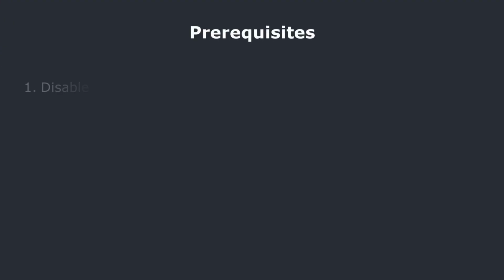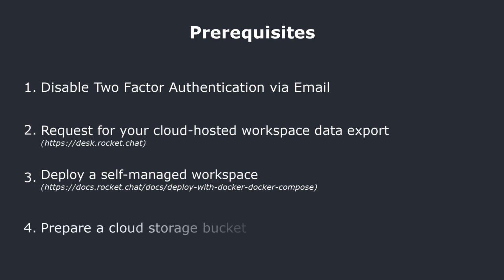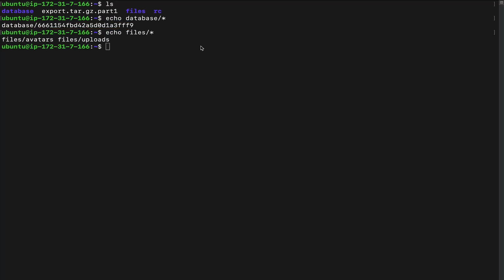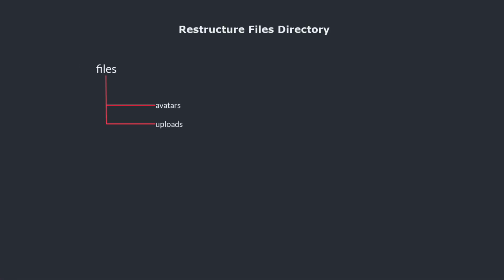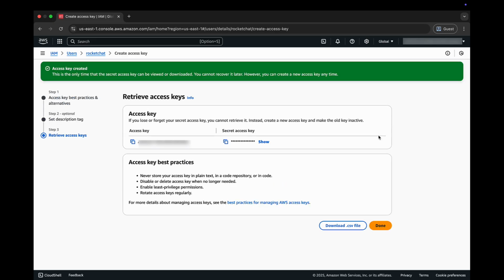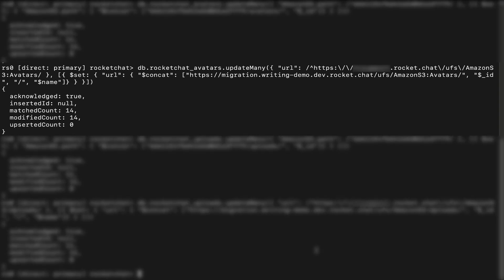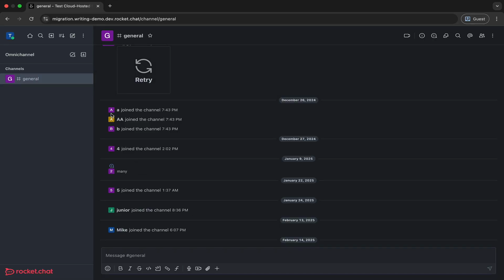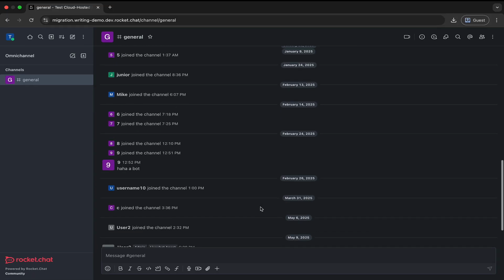Migrate from Rocket.Chat Cloud-hosted to Self-manged Workspace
ℹ️ Migrate Rocket.Chat from Cloud-Hosted to Self-Managed

Moving from a cloud-hosted Rocket.Chat workspace to a self-managed deployment requires transferring your workspace data, including users, messages, channels, and uploaded files. In this video, you'll learn how to back up your cloud-hosted workspace, restore the data to a self-managed instance, and update file storage paths to ensure avatars and attachments are displayed correctly after migration.